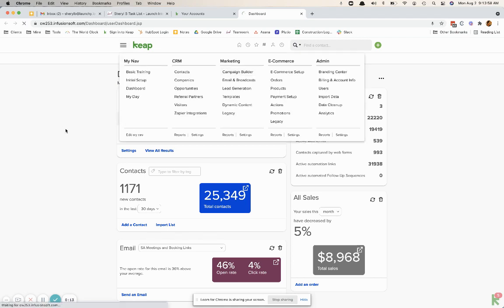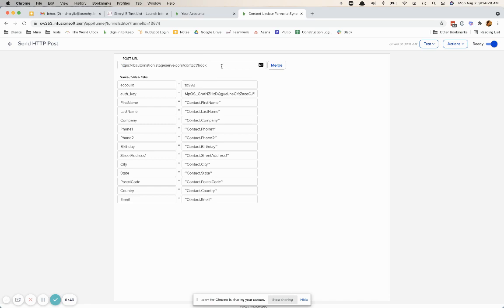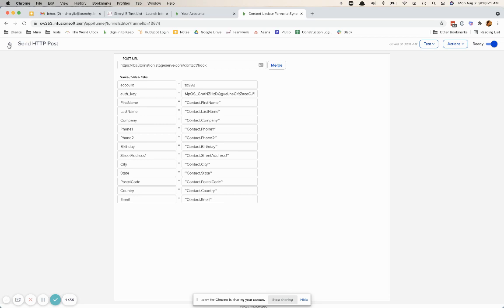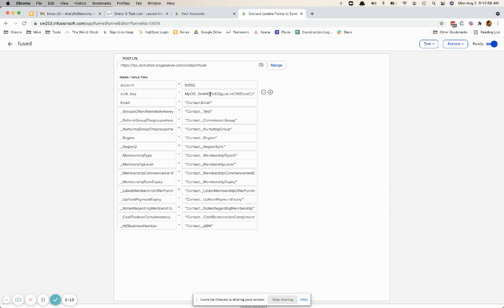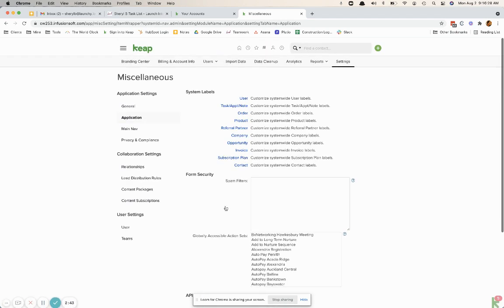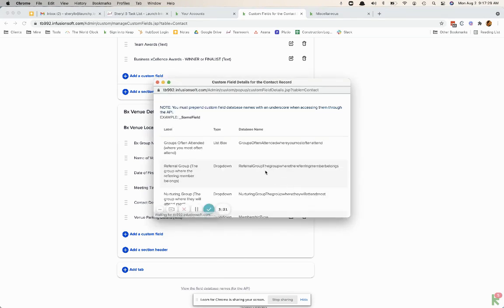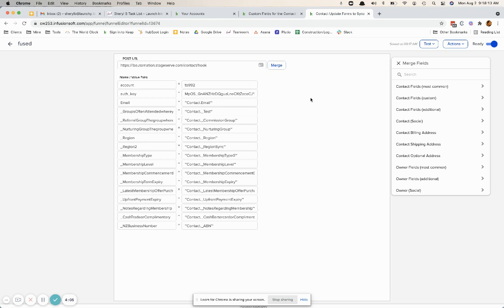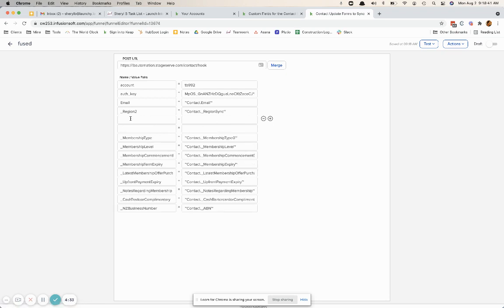Using Fused Tool in Keap